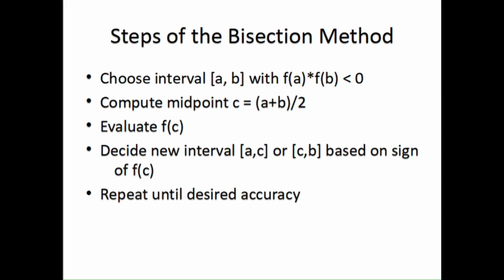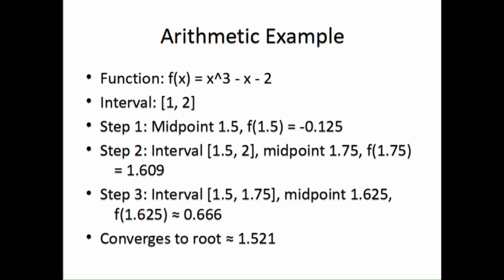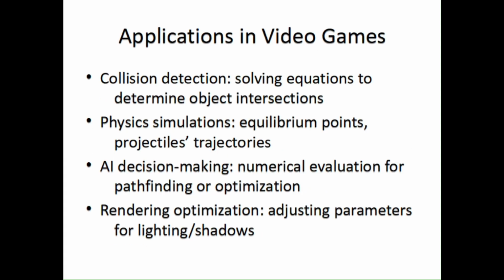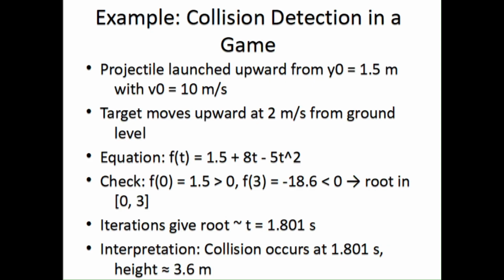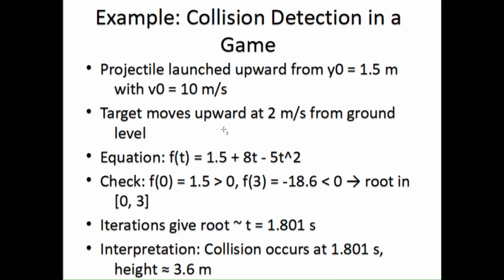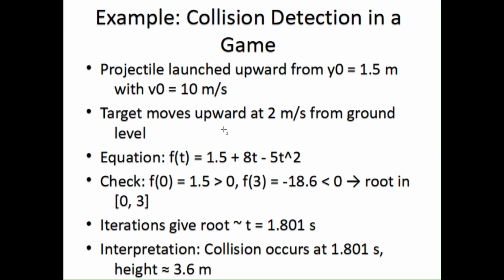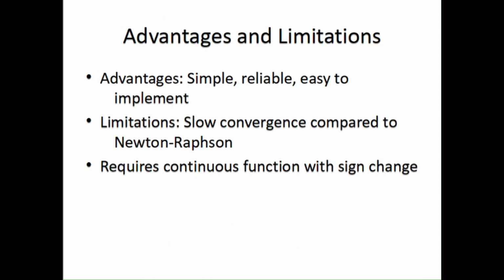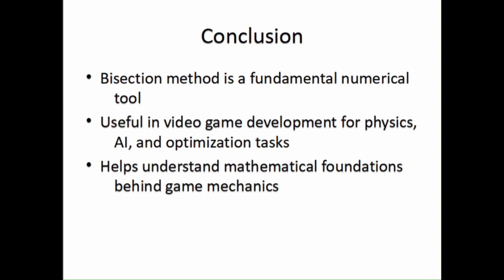GTA6 AND BISECTION METHOD!!!|CLEARLY EXPLAINED|themathcorner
The journey continues with an exhilirating part of numerical analysis,bisection method and how it is connected with high quality video game development!Enjoy!